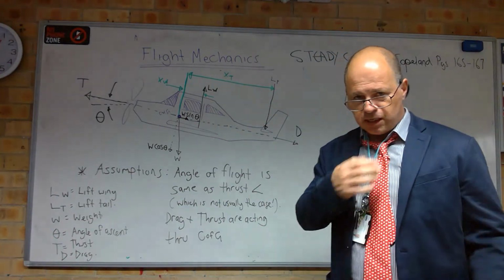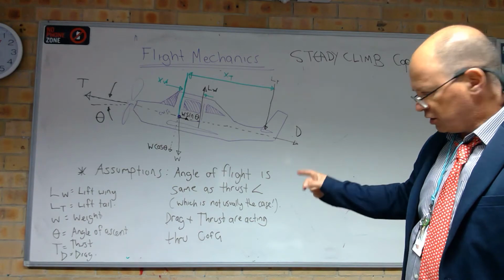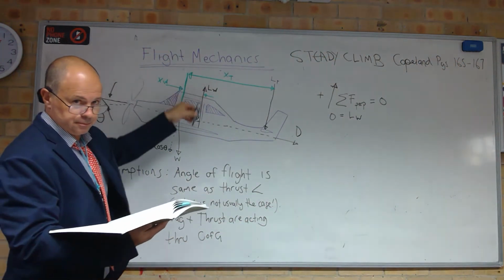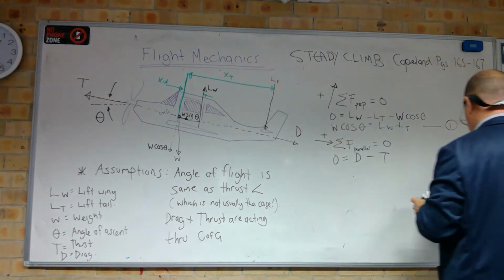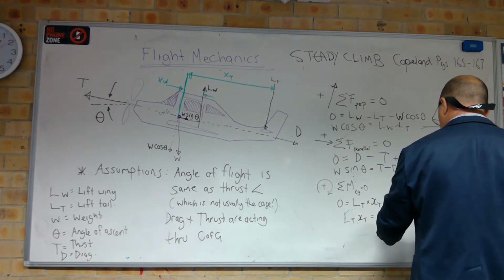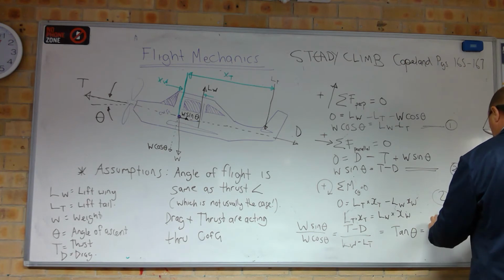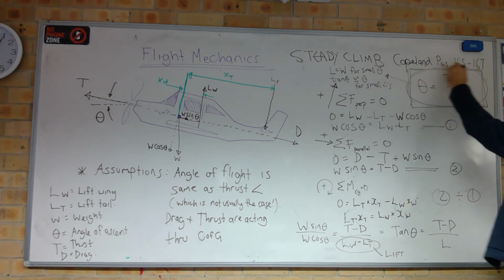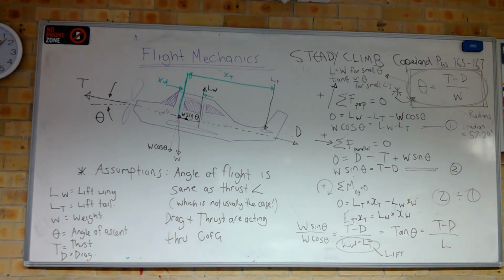Flight Mechanics - Aircraft ascending at constant velocity